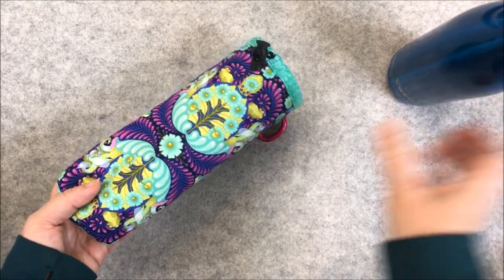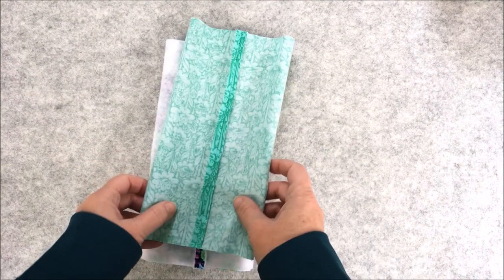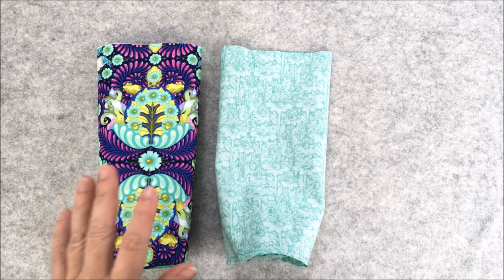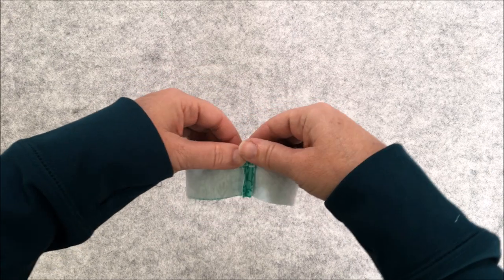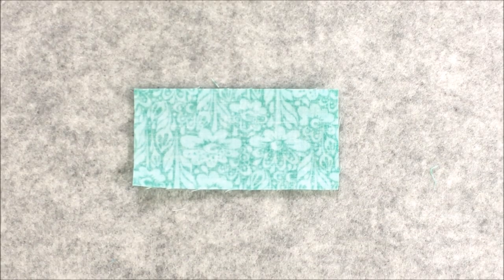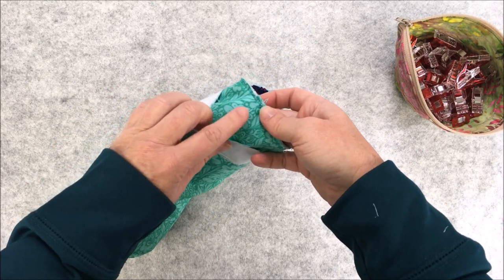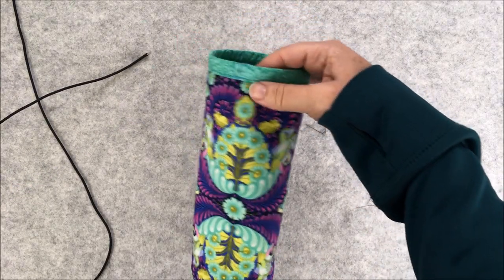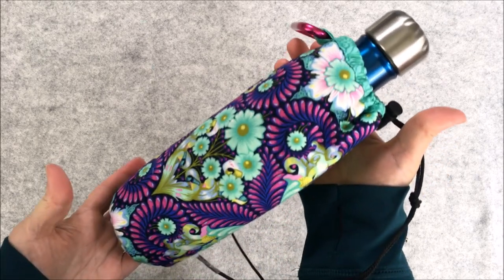Drawstring Water Bottle Cover Tutorial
Following on from my previous video 'How to Calculate Pieces to Sew a Cylinder' this is a full tutorial for a drawstring water bottle cover.  Here is the link to that video

Measurements used in the video to make the cover (S'well 17oz/500ml bottle):

Main bag:  10 3/4" wide x 9 1/4" high from outer, lining and batting
Base:  3 3/4" diameter circle from outer, lining and batting
Drawstring casing:  10 3/4" wide x 2" high from lining and SF101

Fabrics used in the video:

Outer:
The Tortoise in Blue Raspberry from the Slow & Steady Collection by Tula Pink

Lining:
Daisy Buds in Grass from the True Colors Collection by Tula Pink

Batting:
Pellon TP971F Fusible Thermolam Plus